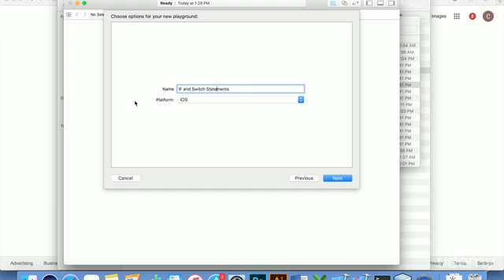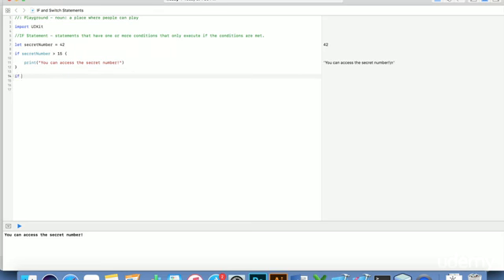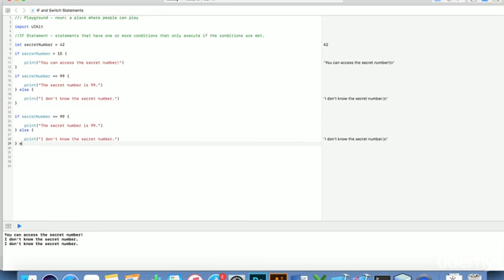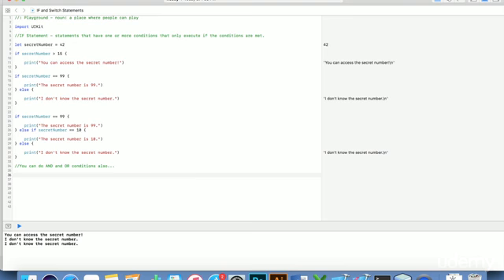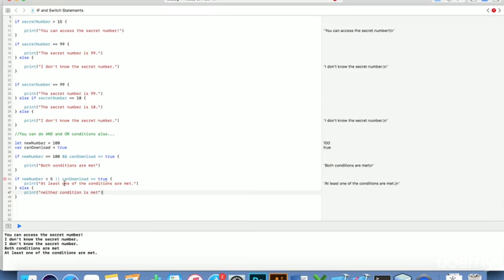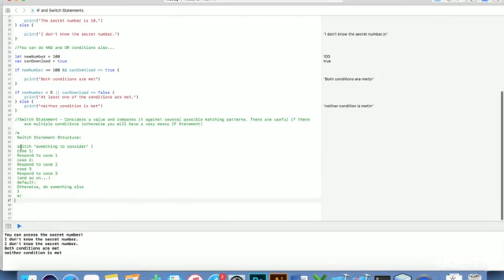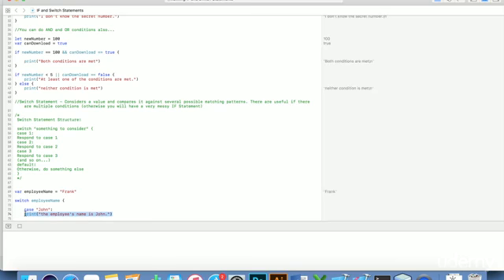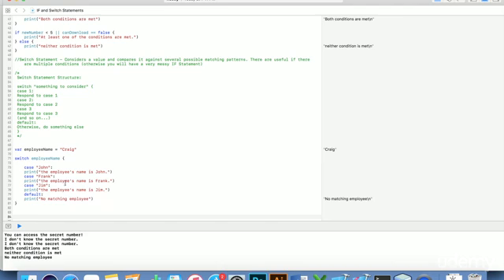How To Make Your First App - 2021 (Beginners iOS Tutorial) - LEC #17